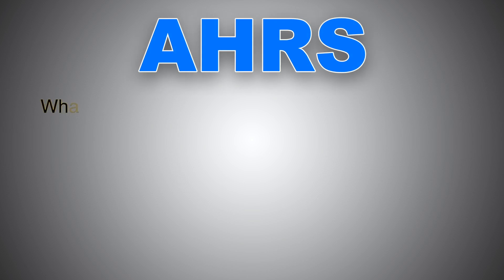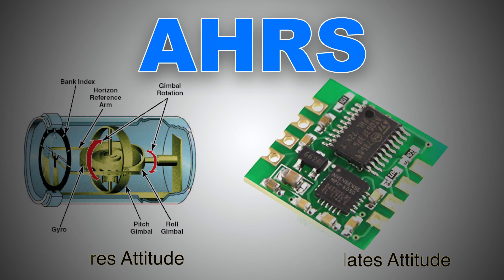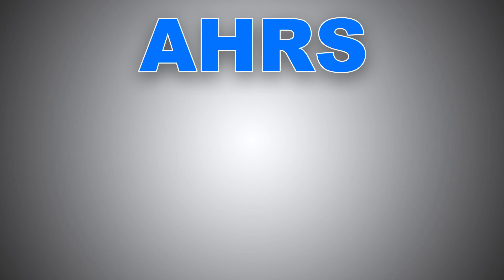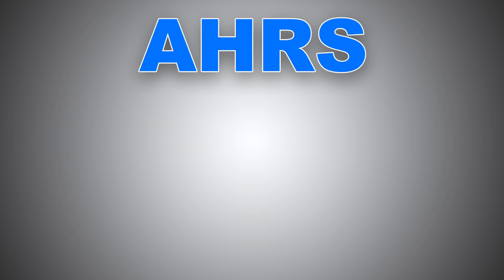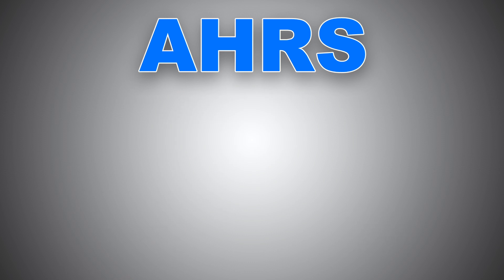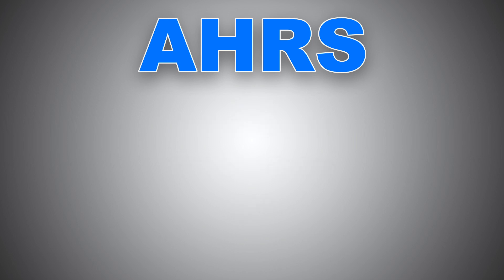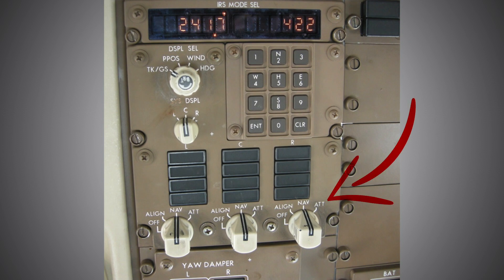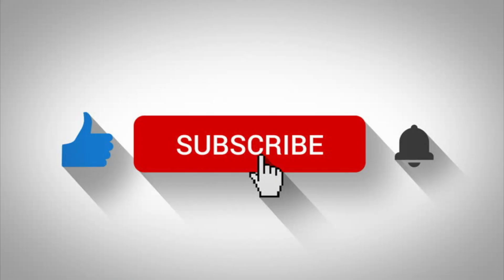AHRS SYSTEM EXPLAINED | Attitude and Heading Reference System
How does ahrs work?

AHRS Made Easy Attitude and Heading Reference System Explained For Pilots and Student Pilots.
What is AHRS 2021
Understanding AHRS
Difference between AHRS and IRS Inertial Reference System
INS IRS AHRS ADIRS Flight Instrumentation